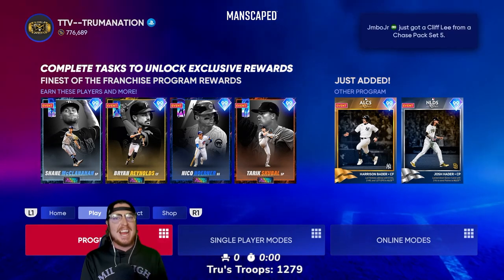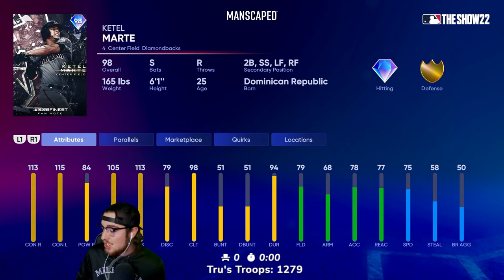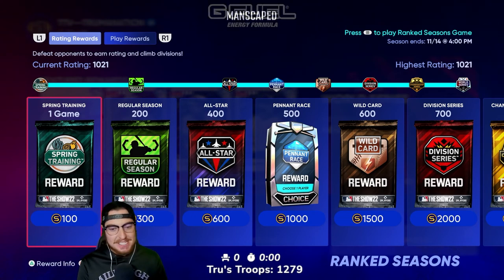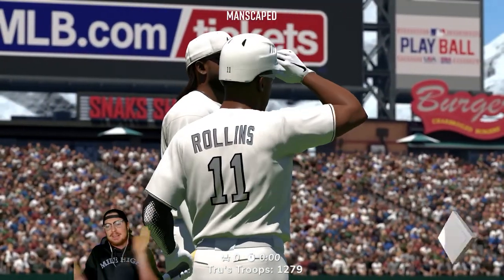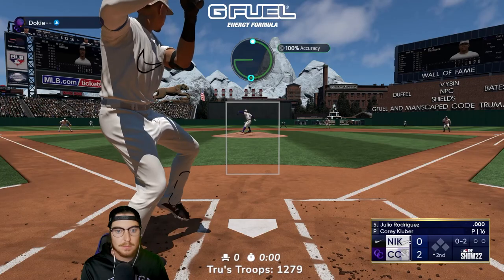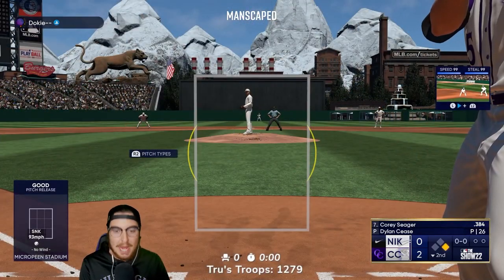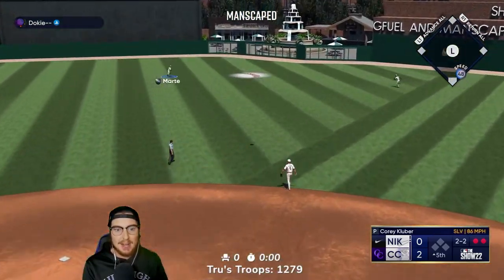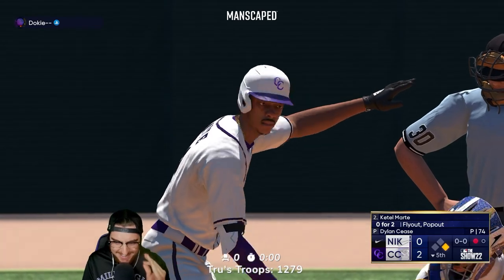THE BEST FINEST CARD OF ALL TIME IS BACK! MLB The Show 22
In this video, I acquire 98 overall Finest Ketel Marte and throw him on my squad! Known for being one of the best Finest cards in MLB The Show history, how will he fare in his Legend Ranked Seasons debut?

I am excited to announce that I am now partnered with GFuel!

Manscaped is the best when it comes to men's grooming!